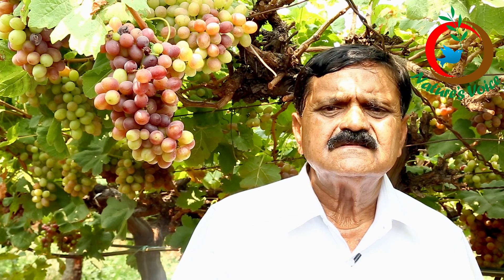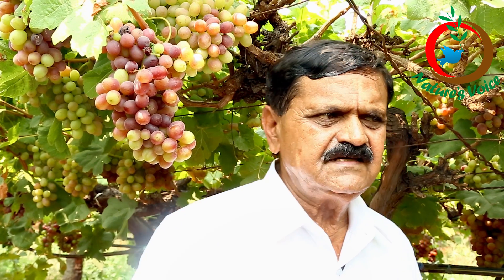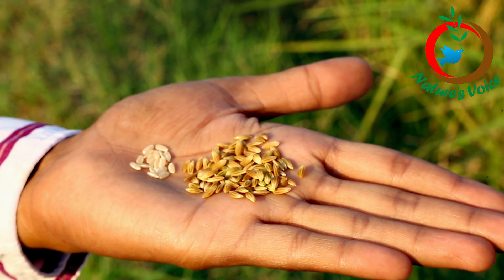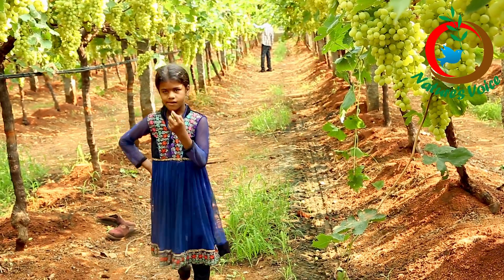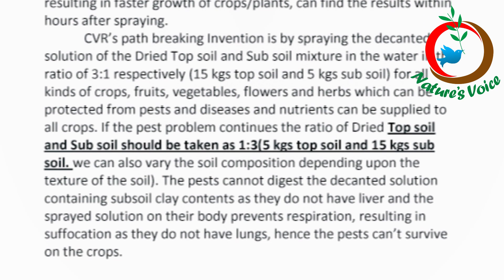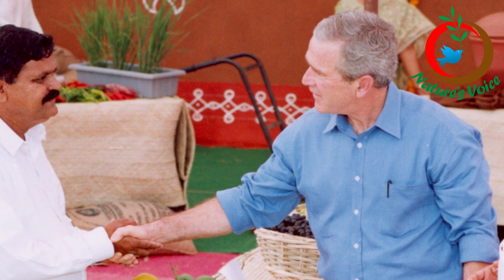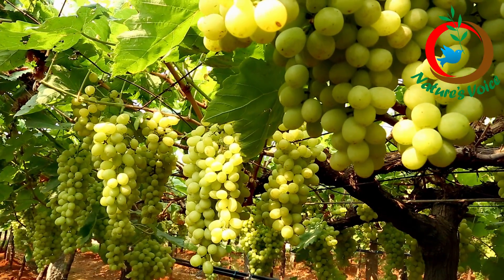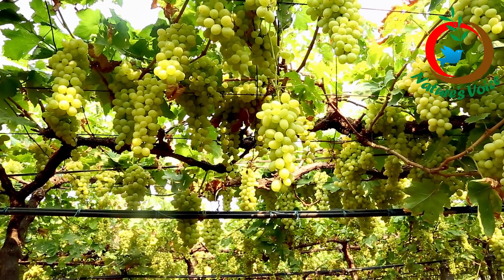Natural Farming | Soil swapping to improve productivity (English)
Natural farmer Chintala Venkata Reddy claims that,with soil swapping there is no need to apply any fertilizer, pesticide or insecticide.Everything is taken care by the nature. Further farmer shall experience immense reduction in the production cost with this method. Venkat reddy switched to natural farming practices in his entire farm through this invention.The invention is patented under his name at International Patent, Geneva. The process of patent was time consuming and expensive but Mr. Chinthala Reddy was determined to get it through.